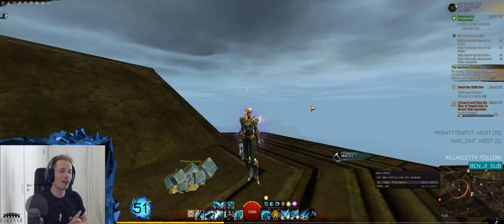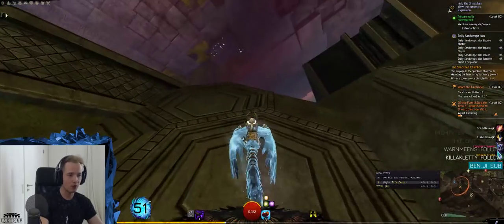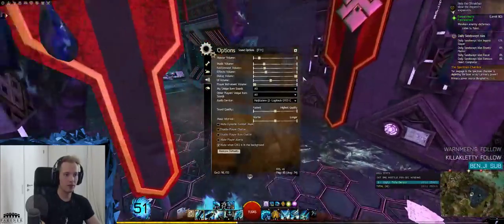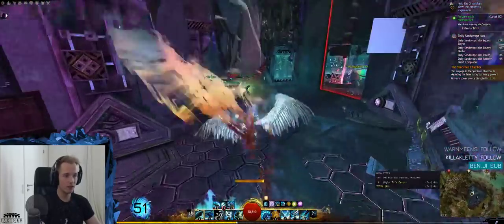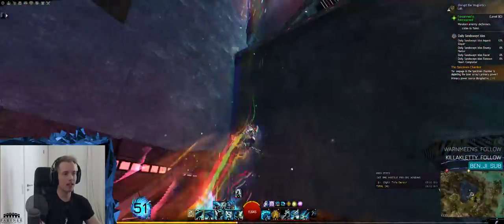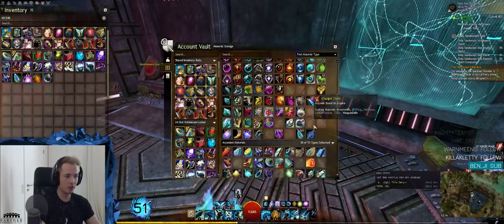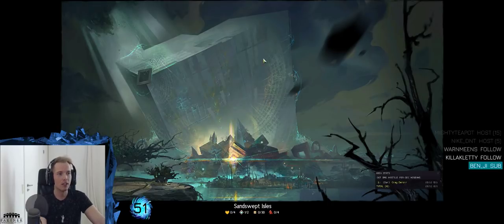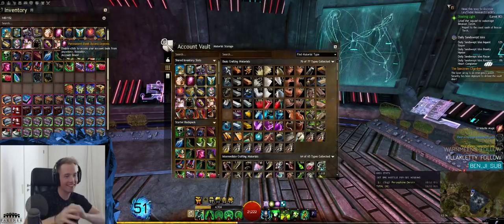Guide: How To Get Diflurite Crystals Easily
A short little guide on how to effectively spend your time farming the neccessary Diflurite Crystals in a VERY easy manner!

Till next time, we’ll see you in the mists!

Or on twitter @DeroirGaming! ;)

★ Buying “Guild Wars 2: Heart of thorns” through this link directly supports my channel: